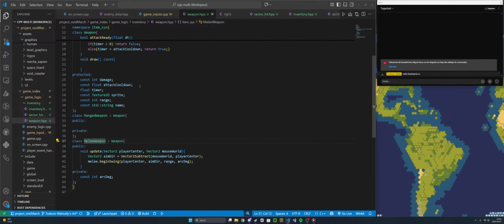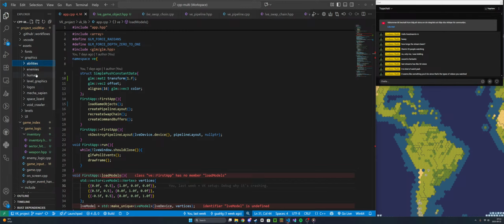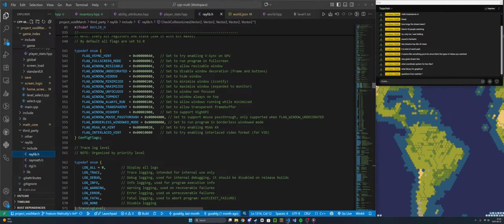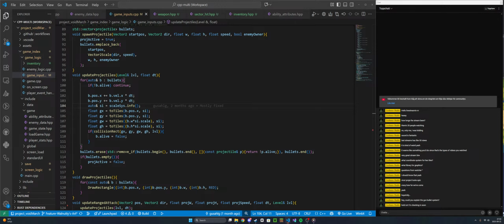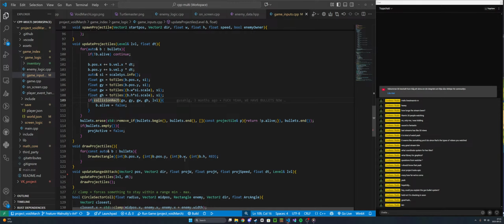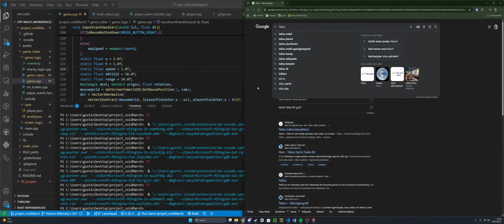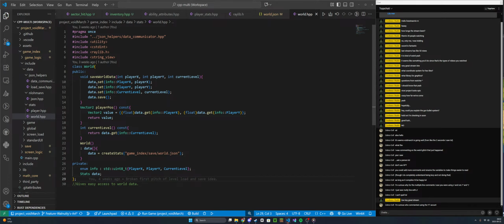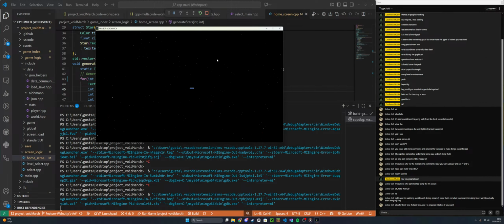Sunday Devlog Stream 2